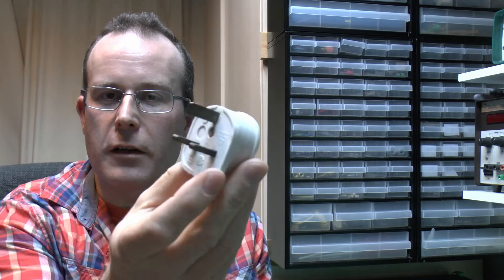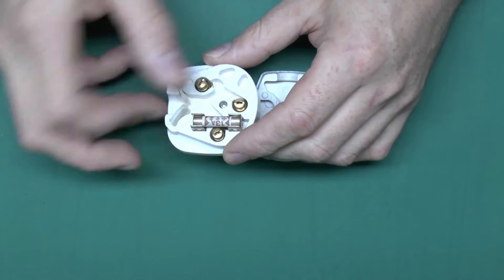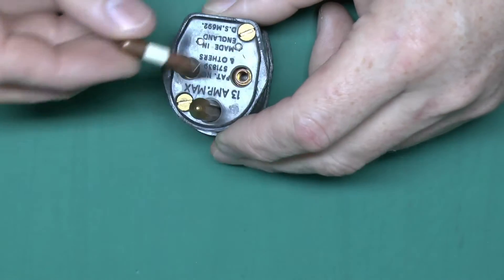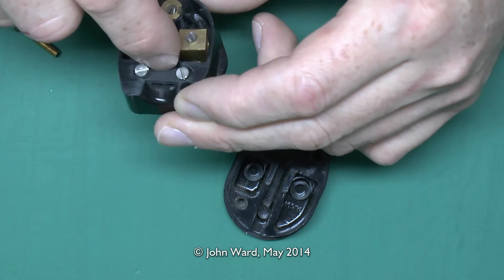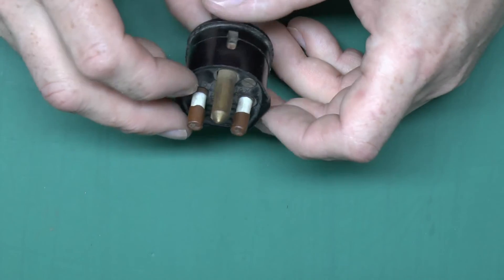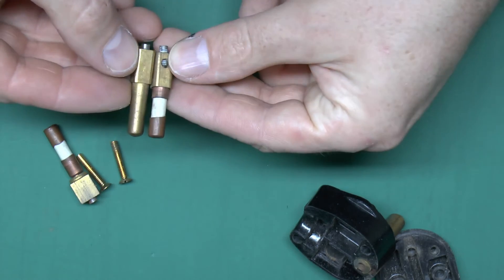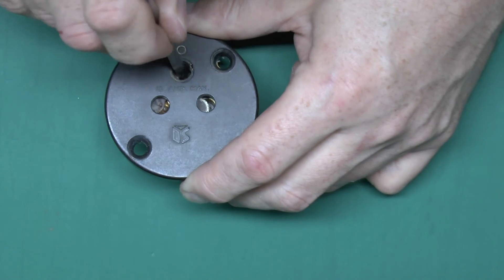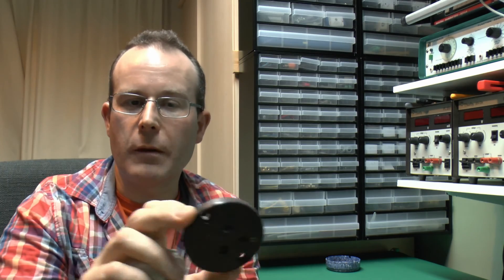Dorman Smith Plugs and Socket M692 & M674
An old type of fused 3 pin plug and socket.  These were used in some areas of the UK as an alternative to the BS1363 rectangular pin type.
They are obsolete, not manufactured by anyone, and unlikely to be in use anywhere.

The main feature of these is the fuse forming one of the plug pins, resulting in the plug being much smaller than other fused types which have the fuse as a separate component inside the plug.

The example with twin fuses may have been intended for a supply with a centre earth, such as a 110 volt supply arranged 55-0-55.
Or it could be someone shoving random parts together for no reason at all.